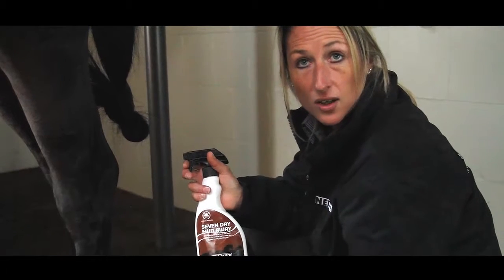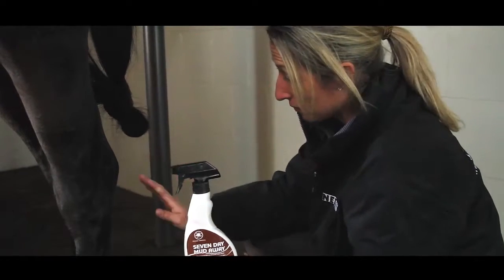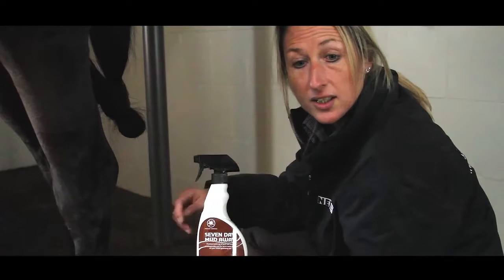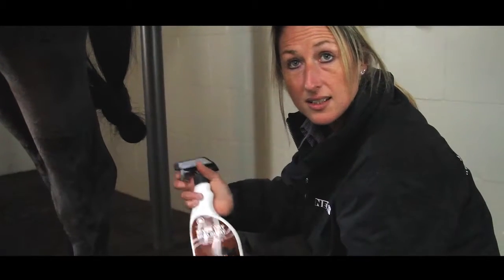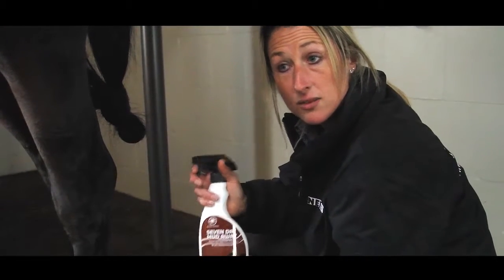Nettex Seven Day Mud Away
Nettex Seven Day Mud Away is a unique product that helps to prevent the build-up of mud to all areas of the horse resulting in easier winter grooming. It can be used all year round to aid quicker grooming as mud, muck and dirt simply brush away easily leaving a smooth coat. It is ideal to use in the winter during adverse weather conditions to help keep mud at bay. It can be used on the body, legs, mane and tail and is suitable for all horses and ponies.